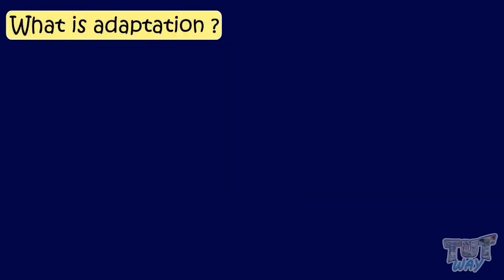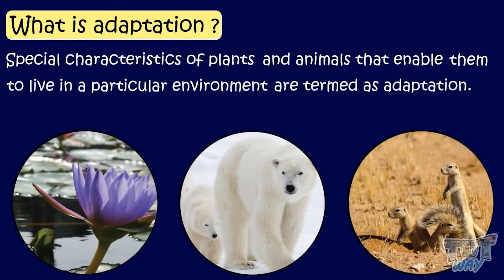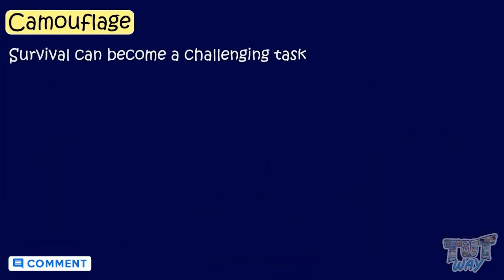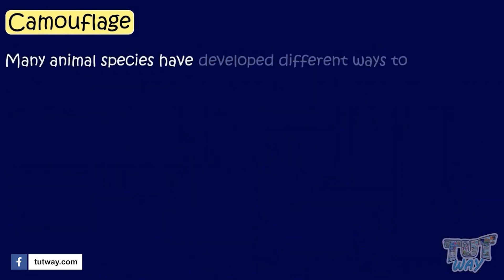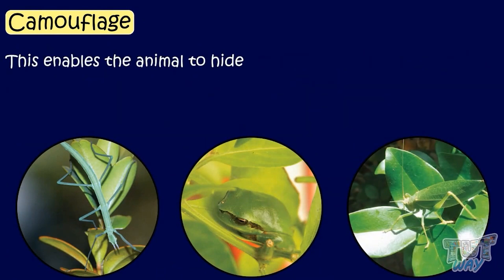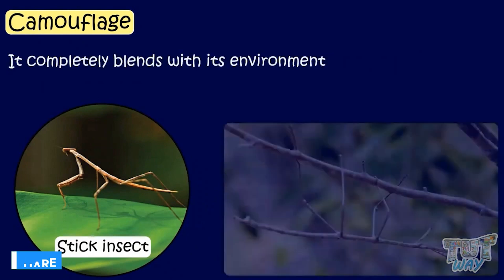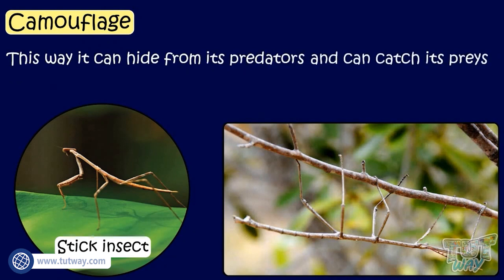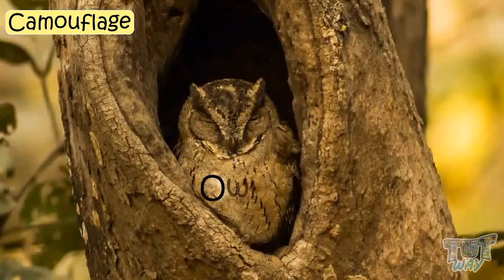What is Adaptation? | How Adaptation In Animals Work? | Camouflage | Animal Adaptations | Science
This educational video explains about adaptation. This will help them a lot in their daily routine.
What is adaptation?
Camouflage
Examples of Camouflage
What is hibernation ?
Examples of hibernating animals ?
What is migration ?
Examples of migrating animals ?
Facts about migrating animals ?
Facts about hibernating animals ?